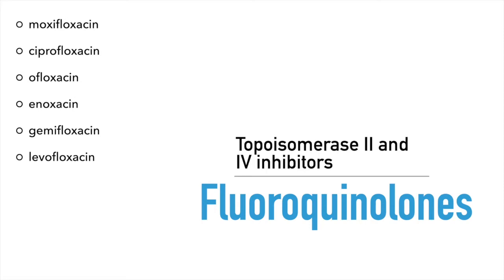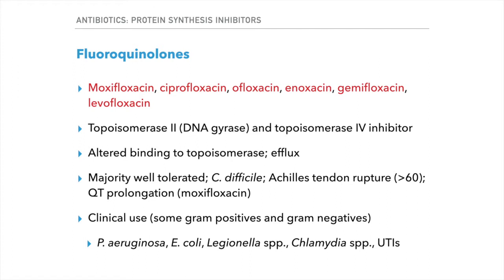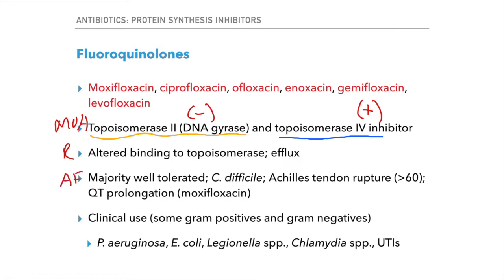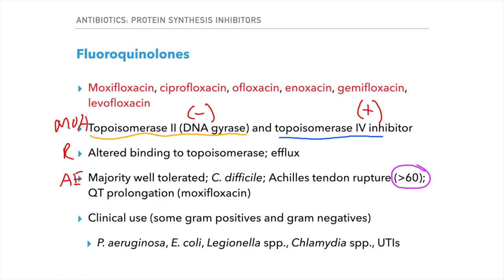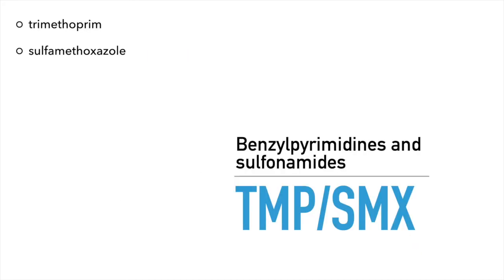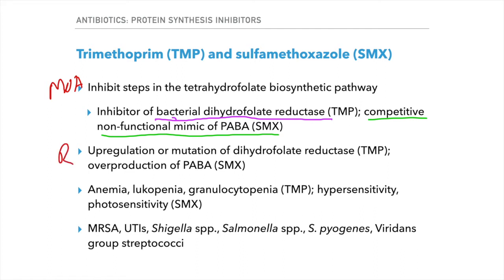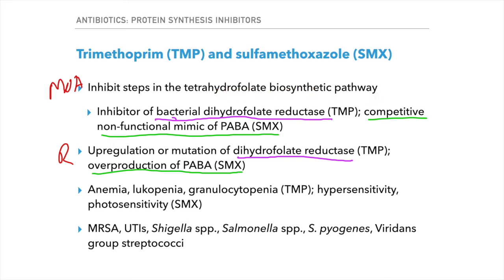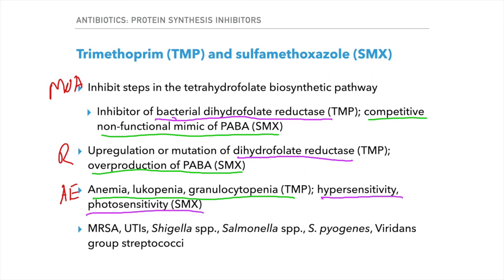Fluoroquinolones and TMP SMX - USMLE and COMLEX review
This video condenses pertinent information about the fluoroquinolones and TMP/SMX to one slide.  This video is review for USMLE Step 1 or COMLEX Level 1.  Reach out on Twitter @sheehy_ryan with any questions.